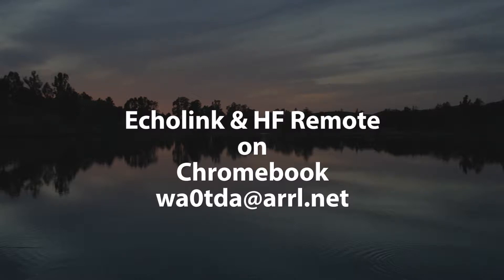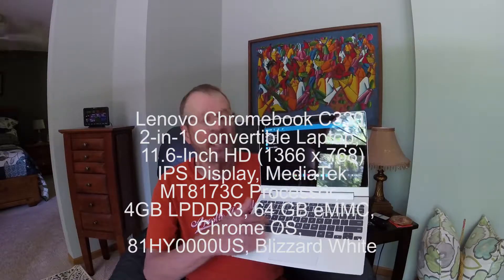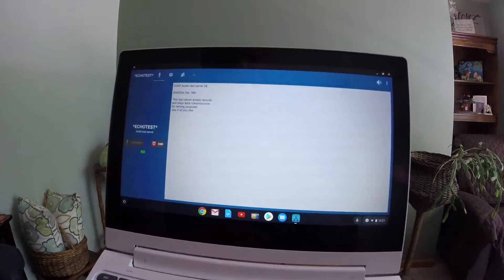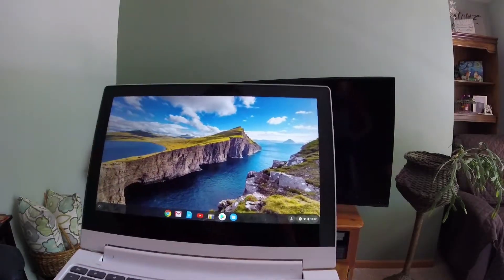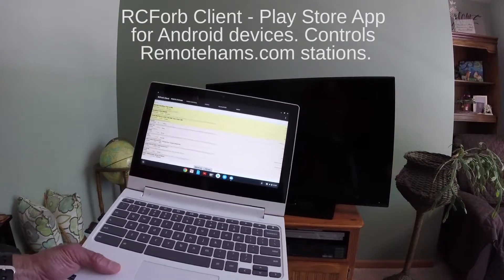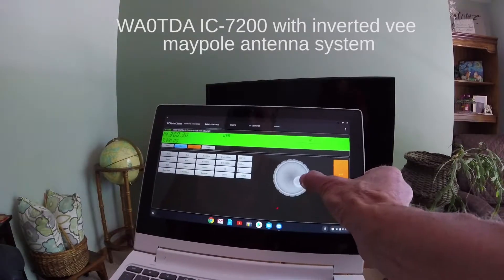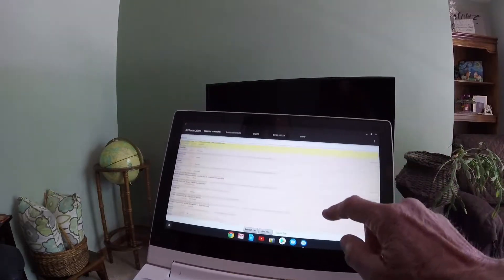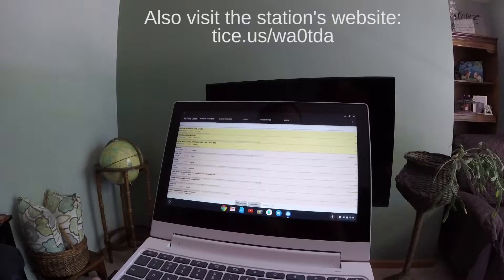Echolink & RCForb HF Remote on Chromebook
Yes, you can run Echolink & the RCForb HF Remote Control  on Chromebook!  Some late model Chromebooks do support running the same applications you are already using for ham radio on your Android phone.  An older Asus Chromebook I was using did not support this feature, and when it finally quit working, I decided to start looking for a new Chromebook.  I settled on a Lenovo Chromebook C330 2-in-1 Convertible Laptop, 11.6-Inch HD (1366 x 768) IPS Display, MediaTek MT8173C Processor, 4GB LPDDR3, 64 GB eMMC, Chrome OS, 81HY0000US, Blizzard White.

My remote base HF station is an Icom IC-7200, which you can control with the free RCForb Windows software from Remotehams.com.  The  Android app is available in the Play Store and is about $10 US.  Once you own the app for Android, you can use it on your Android phone and also on this Chromebook (as well as other models - but not all, so check before you buy that the model you get supports Android apps.

Take ham radio with you when you travel - use your Chromebook at hotels, on your patio, anywhere you have WIFI.  Control your ham radio station remotely or use another person's station. (Request transmit permission if you wish to use the transmitter.)